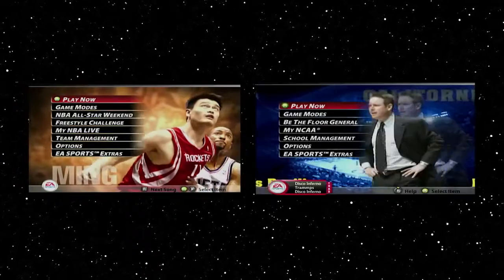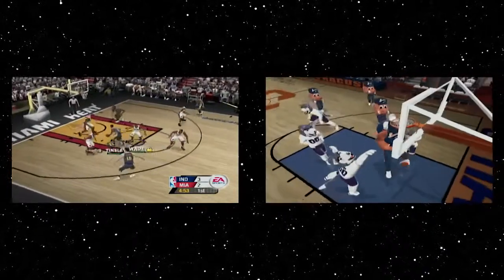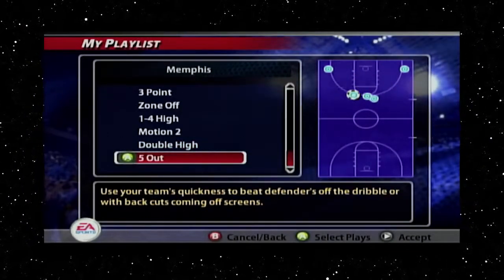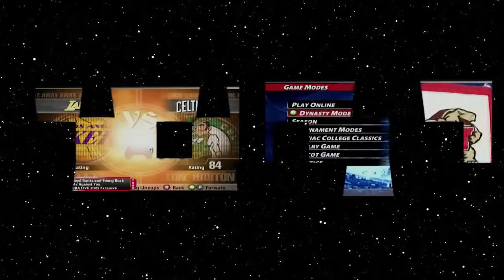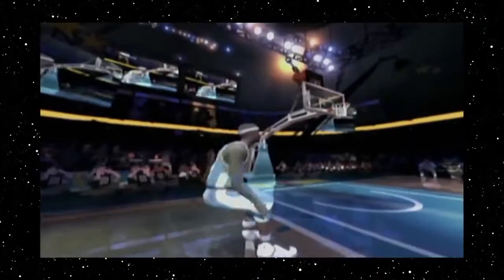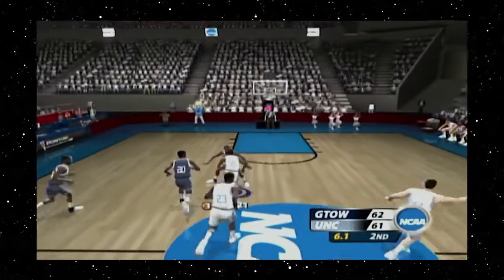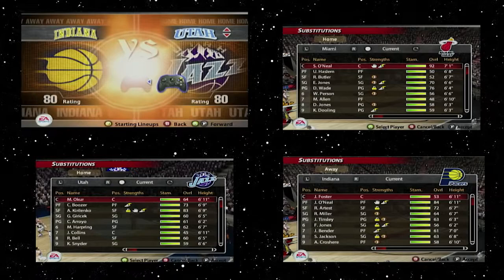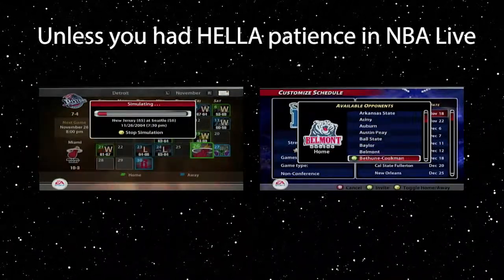{Nba} [Live] [2005] [vs] [Ncaa] [march] [madness] (2005)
qwers the poiut
edyrhftvf tnfb see tky
tykgujhkiujtjg kyhuj
6ujthygj lkjhgfdsa
jvhbjv jcfhvg
kvgbfh
iokgjh The ljkom
hgfvgfchgv
qwertyuioplkhfdsazxcvbnm
gjhrtf See jcyrtfh